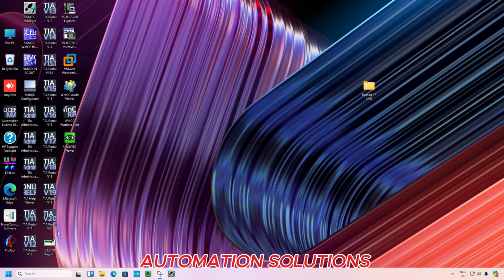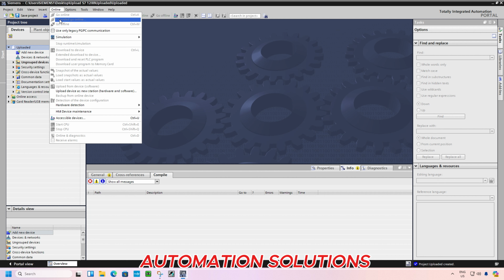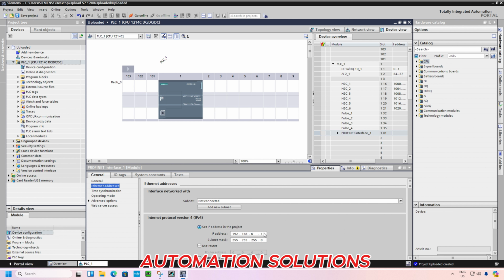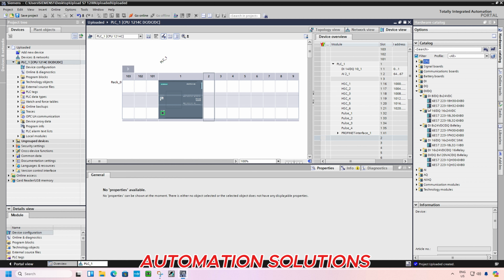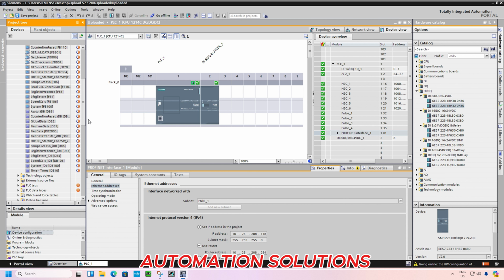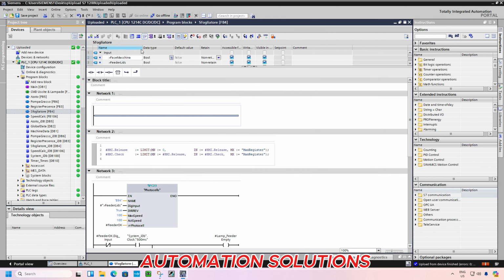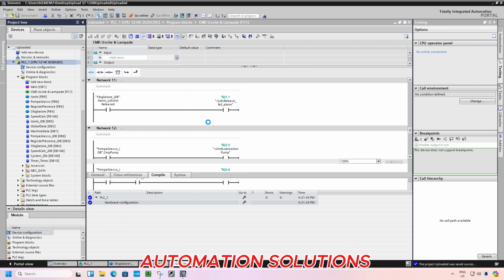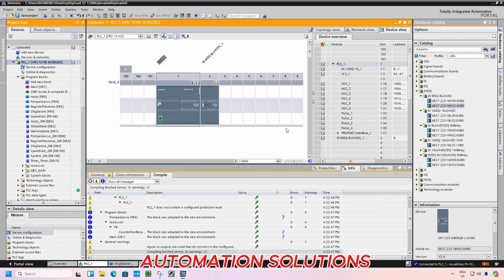How we Can Upload/Download S7-1200 S7-1500 PLC Backup Remotely||TIA Portal Upload/Download Procedure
Lost your program? Just get it back from the PLC!
Available for S7-1500 and S7-1200.
Limited for S7-300 and S7-400.